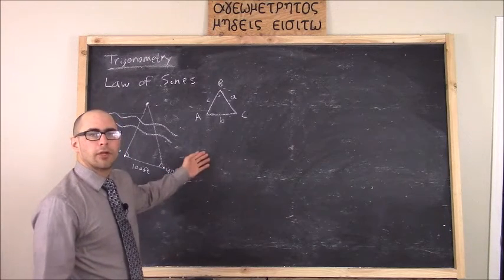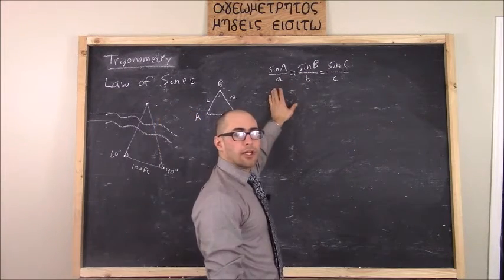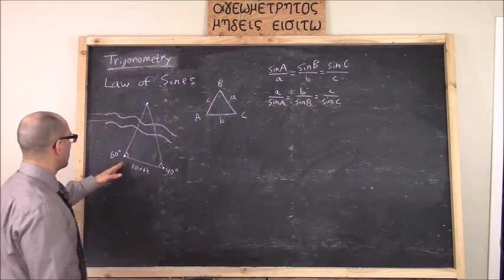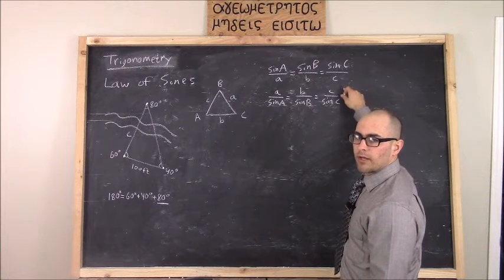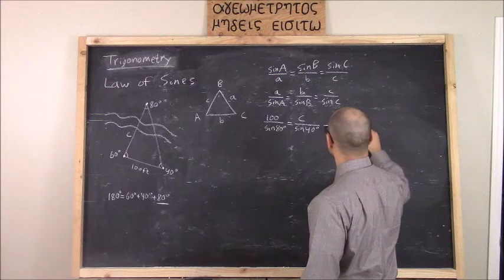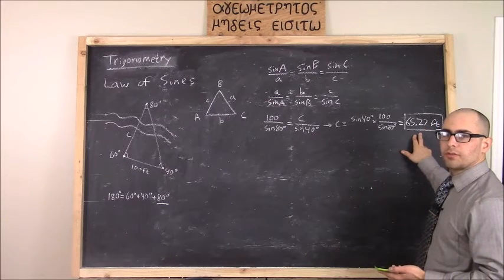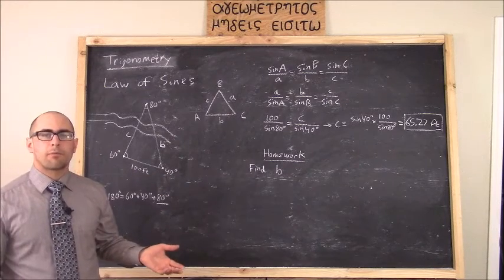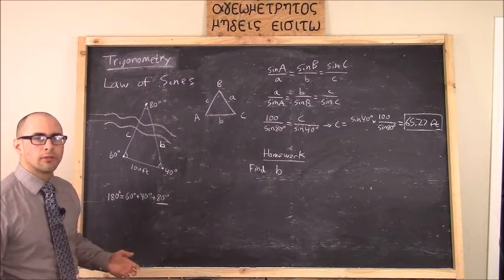Law of Sines: Example in Surveying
Law of Sines, Example in Surveying: Once more trigonometry enables us to calculate a distance indirectly based on angle measurements. This is done by the Law of Sines, in this particular case.